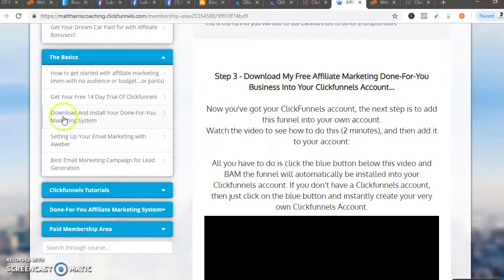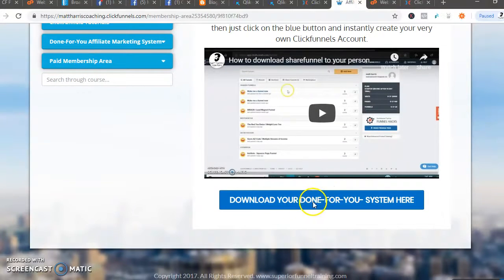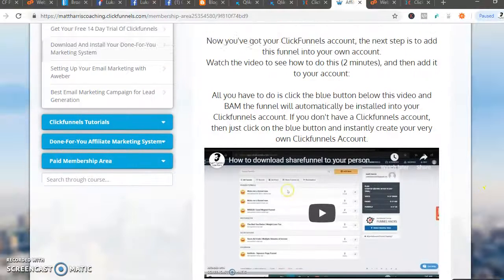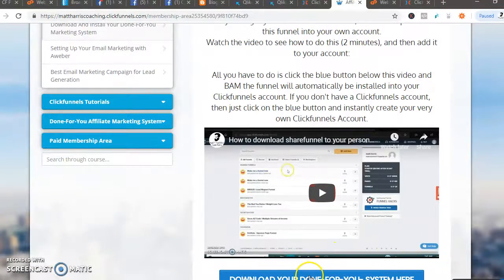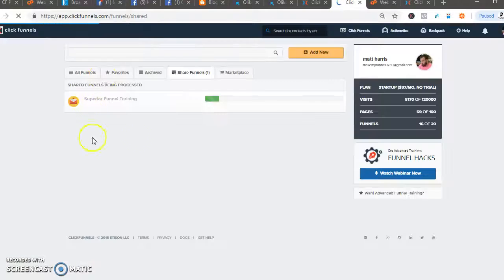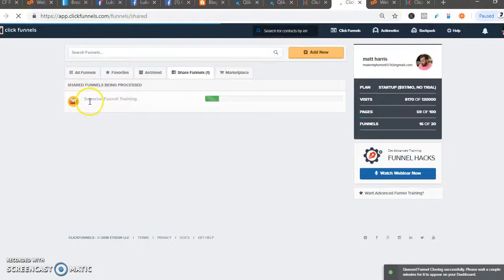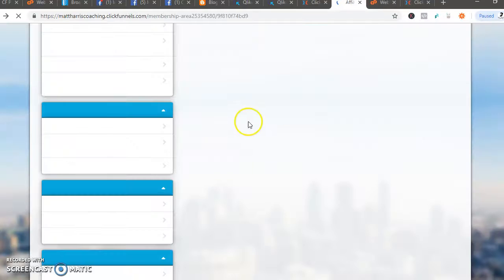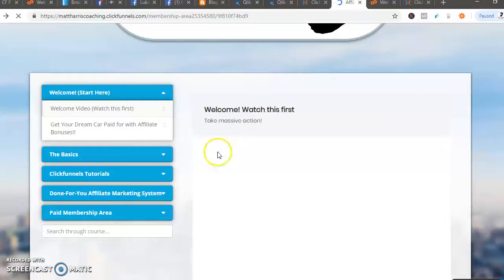Clickfunnels Review - How to Upload a Share Funnel Into Account - DONT GET CLICKFUNNELS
How easy is it to upload a share funnel into your clickfunnels account? Check out this video along with all of my other videos if you want to learn everything clickfunnels!

Get your free 14 day trial to clickfunnels here

Download your share funnel here at